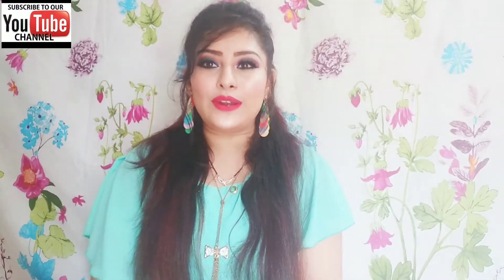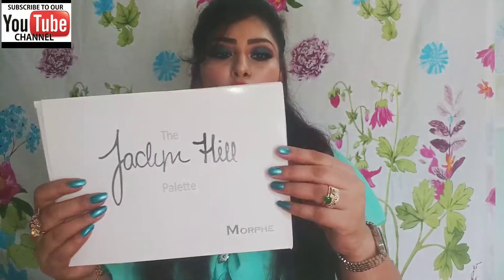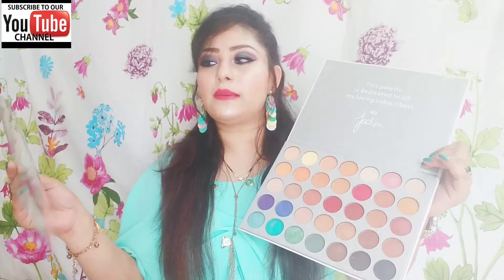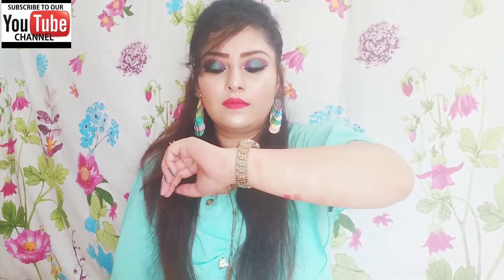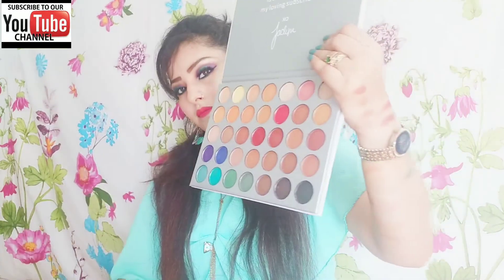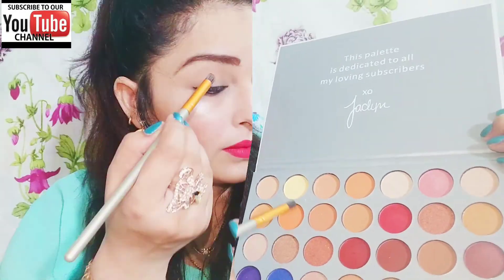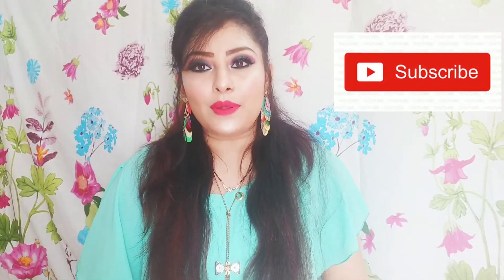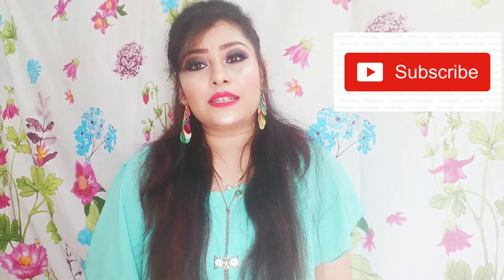Morphe the Jaclyn hill palette review +makeup look by zeenulifestyle#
Hello everyone nd hello my beautiful girls I m zeenu laeek  khan and
Today I m going to share you morphe the Jaclyn hill  35 color  eye shadow palette  review also I m going to show you a demo using this palette I hope u all will like it .

🔹morphe -THE JACLYN HILL EYESHADOW PALETTE 25 ml

Morphe the Jaclyn hill palette review and demo,morphe palette review in hindi, Morphe  35 eyeshadow palette ,Morphe the Jaclyn hill dupe palette, affordable eye shadow palette,how to use and apply eye shadow ,under 500 rs eye shadow palette,Morphe palette under 400 rs,Morphe Jaclyn hill palette dupe super pigmenteted, pigmented morphe eye shadow palette,flipkart shopping,zeenu life style#

all  content shown on this channel is created by me zeenu laeek  khan all reviews and opinions are my personal
keep smiling
lov u all😊😊😊😊😘